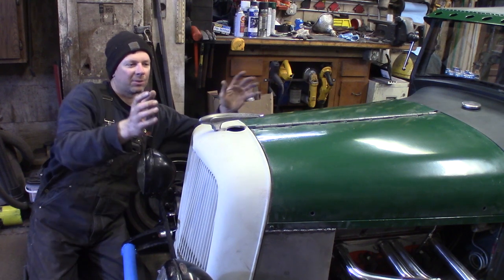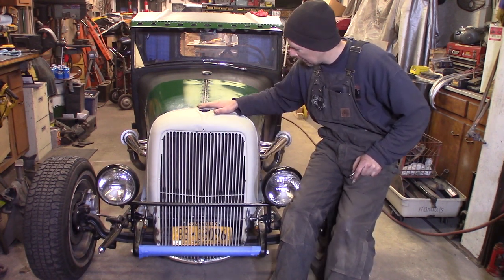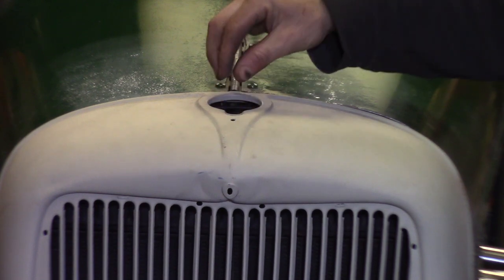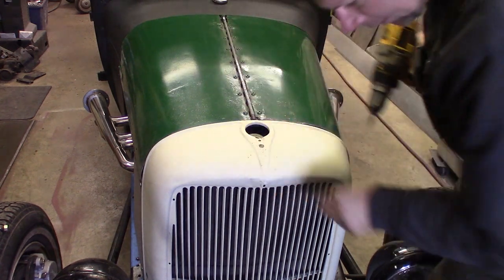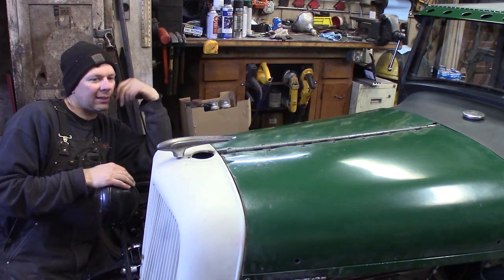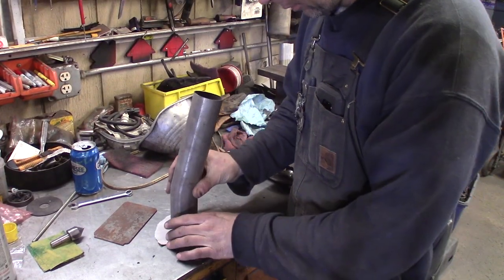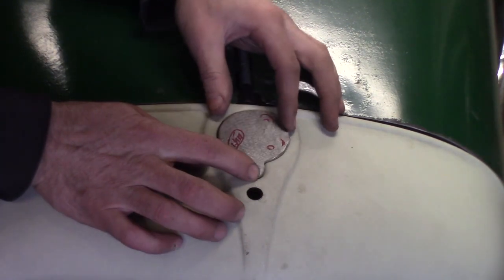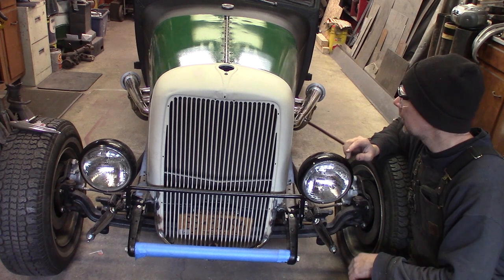Mounting a Hood Ornament and Filling the Grille Shell on the Model A Hot Rod Shop Truck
This time at the Quick Speed Shop I need to fill the radiator hole in the 1934 Ford commercial truck grille that I am using on the Model A Hot Rod Shop Truck.  I make a removable filler piece and then add a 1937 Ford car hood ornament to the grille shell.  Check it out!